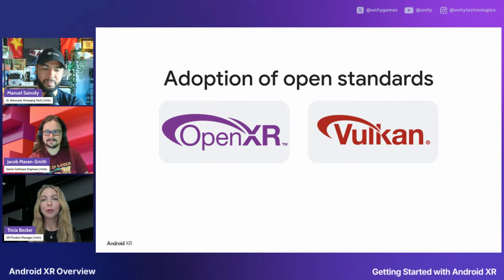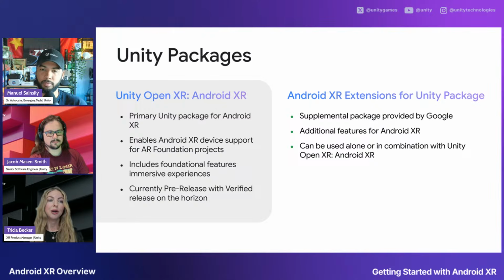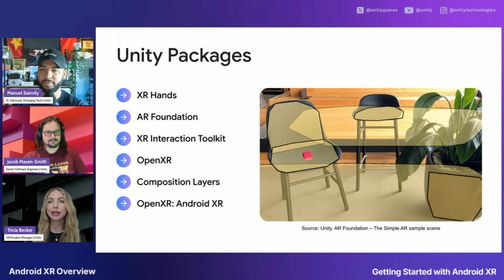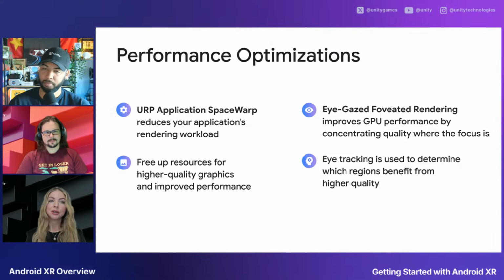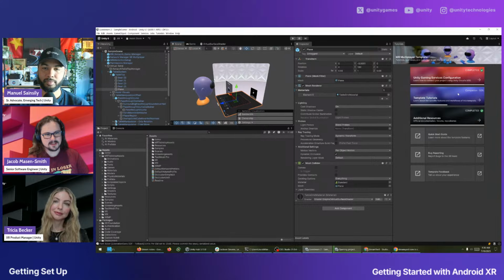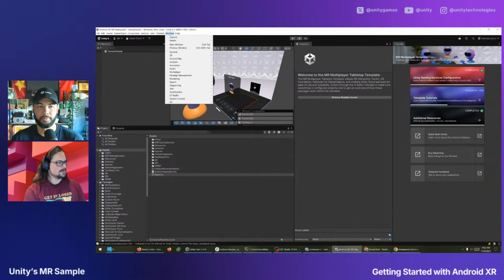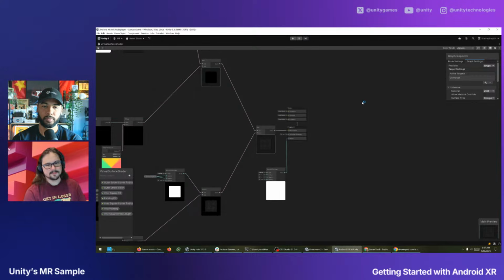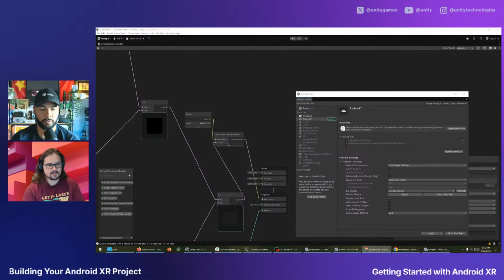Getting Started Using Android XR in Unity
Join Sr. Advocate of Emerging Tech, Manuel Sainsily and members of the XR team to learn how to get started developing using Android XR.

Bookmark the Android XR tag on Unity Discussions to stay on top of the latest announcements

00:00:00 - Livestream Kickoff
00:01:39 - Welcome Android XR Team
00:05:43 - Android XR Overview
00:31:20 - Getting Started
00:42:28 - Unity's MR Sample
00:50:34 - Building Your Android XR Project
00:55:50 - Community Q&A
01:08:55 - Wrapping Up